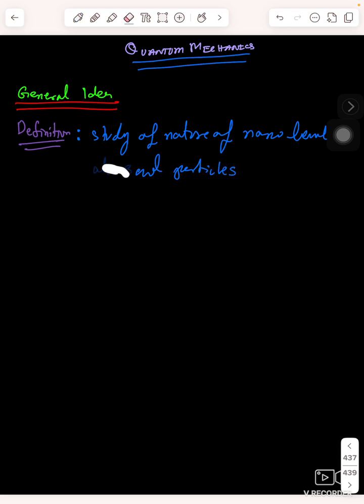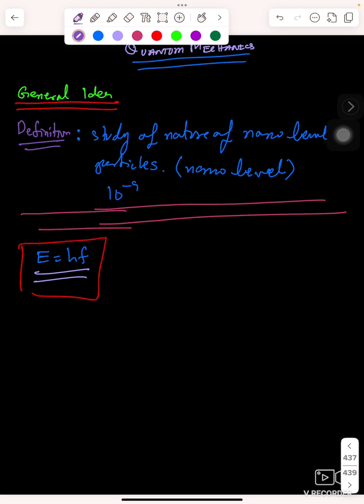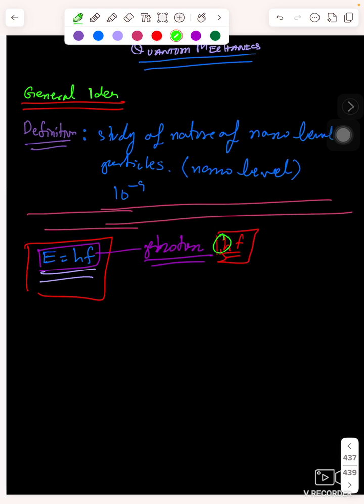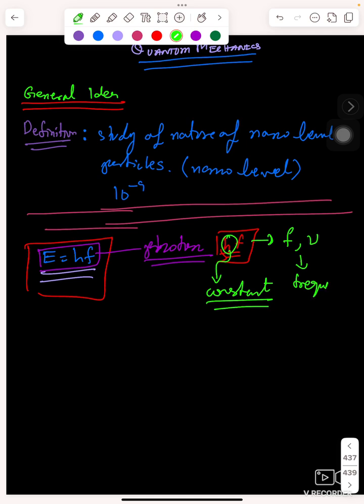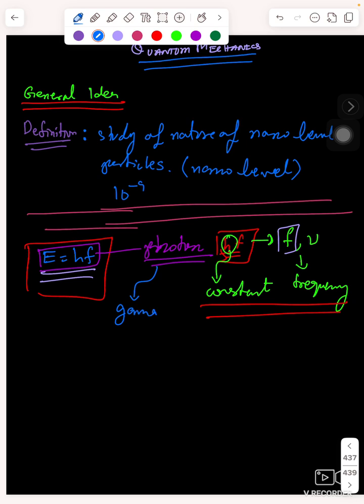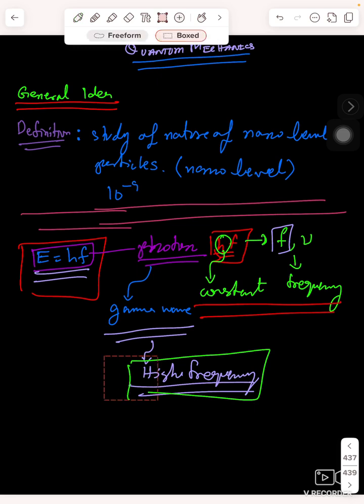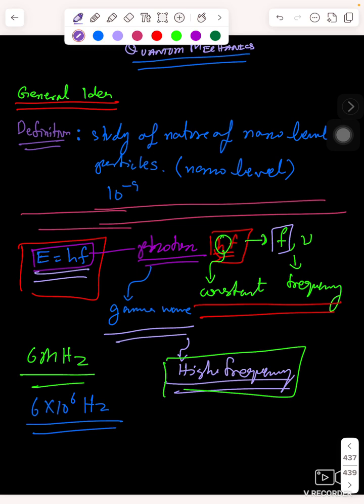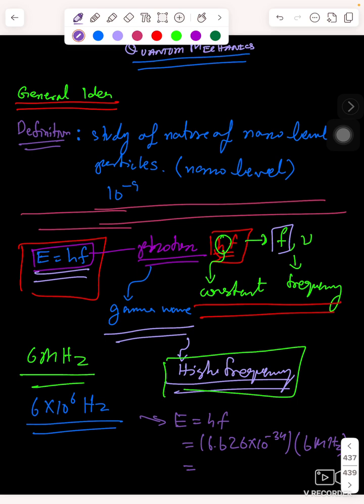Everything You Know About Reality is Wrong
Wave-Particle Duality

Wave-particle duality is the principle that quantum particles, such as electrons and photons, exhibit both wave-like and particle-like behavior depending on how they are measured.
 • Example: The Double-Slit Experiment
 • When a particle passes through two slits without being observed, it behaves like a wave, creating an interference pattern on a screen.
 • When the particle is observed, it behaves like a classical particle, passing through only one slit and destroying the interference pattern.
 • This suggests that the nature of quantum objects is not fixed until they are measured.

Quantum Superposition

Quantum superposition states that a particle can exist in multiple states simultaneously until it is measured.
 • Example: Schrödinger’s Cat Thought Experiment
 • A cat is placed inside a box with a mechanism that has a 50% chance of releasing poison.
 • Until the box is opened, the cat is in a superposition of both alive and dead states at the same time.
 • Once observed, the wavefunction collapses, and the cat is found in only one definite state—either alive or dead.

These principles highlight the counterintuitive nature of quantum mechanics, where measurement plays a fundamental role in defining reality.